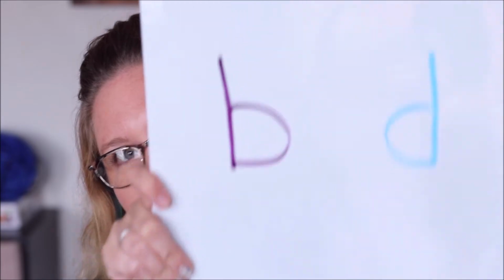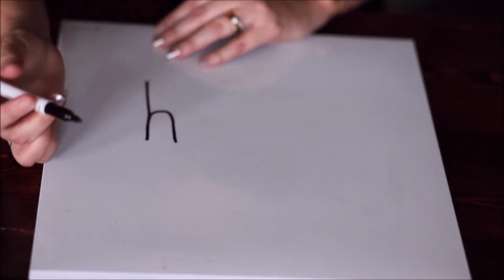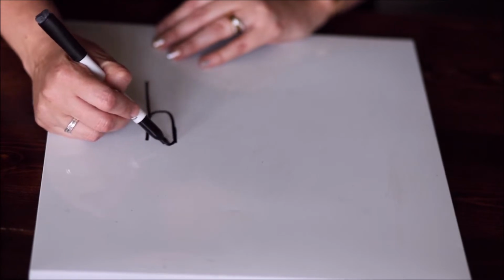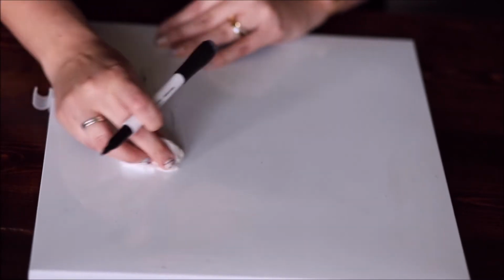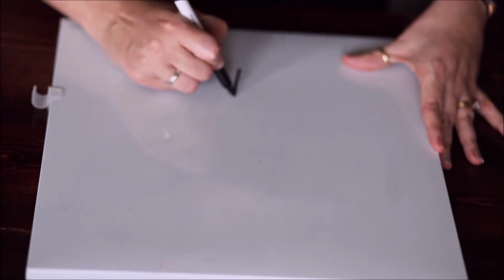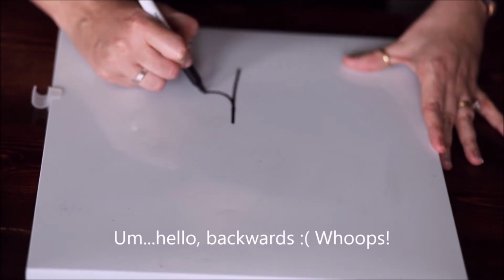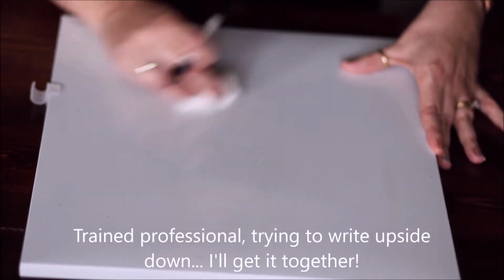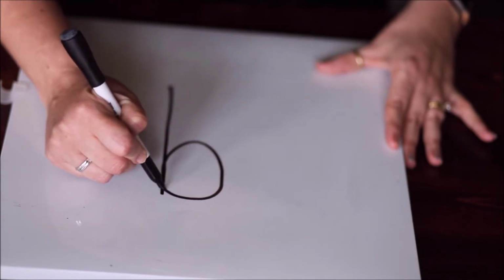Let's talk about Letter Reversals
A quick talk about letter reversals and some tricks and guidance for working with your own kiddos.

I love stuffing my "tool belt" with strategies for my students.

**I am an Occupational Therapy Assistant who is working from home due to COVID-19 school closures. I am not licensed to evaluate, diagnose, or provide specific treatment guidelines. Please consult with a doctor if you have concerns. Direct therapeutic intervention with a licensed practitioner is always preferred.**